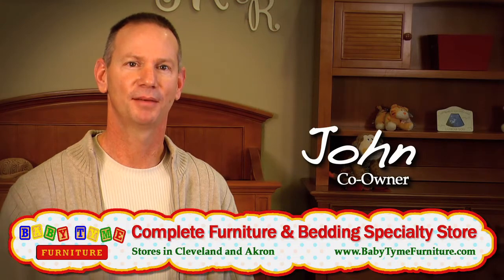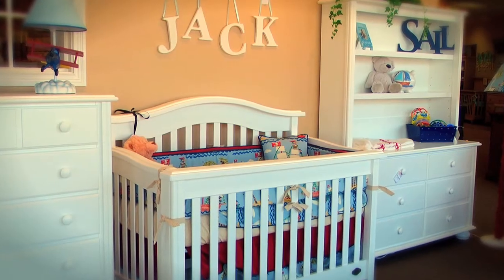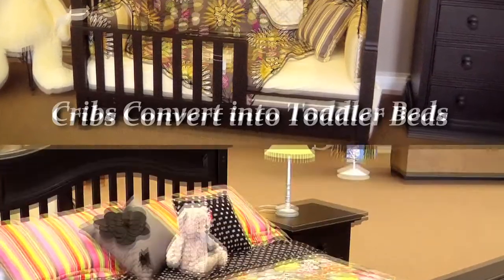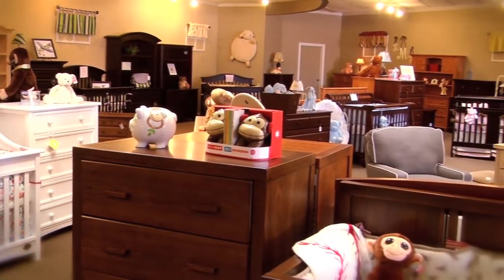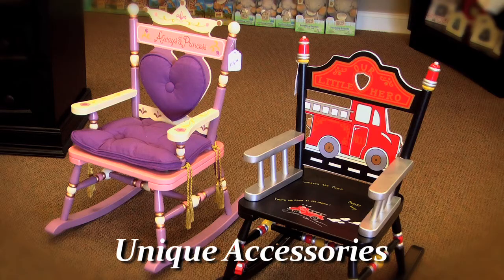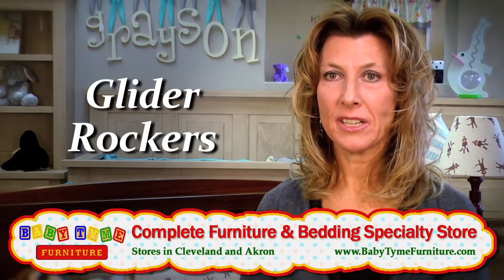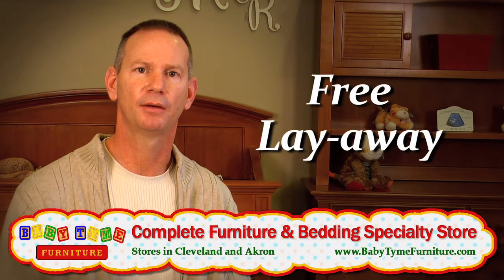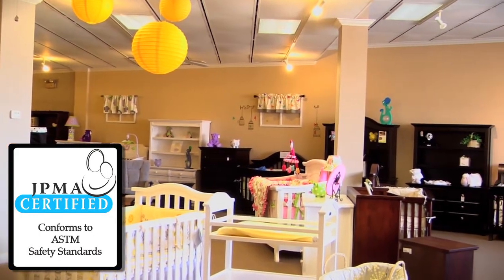Baby Store Cleveland, Akron, Youngstown, Toledo, North Olmsted, Canton, Willoughby, Beachwood